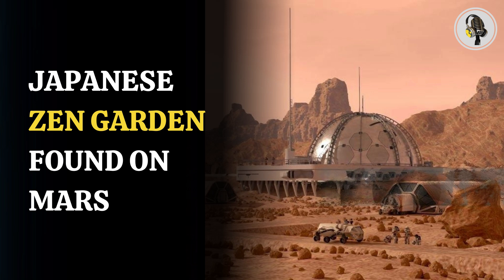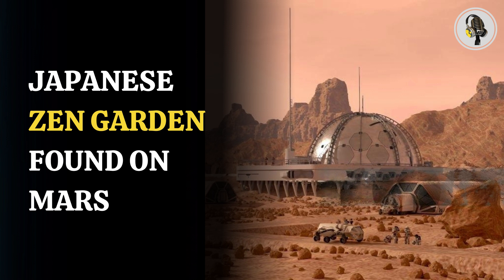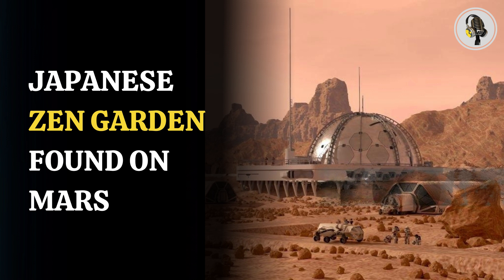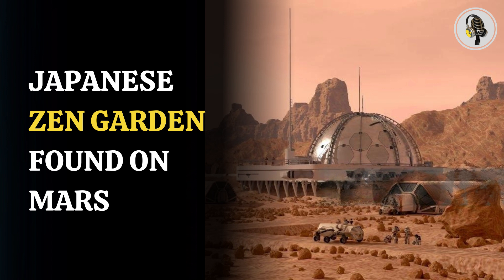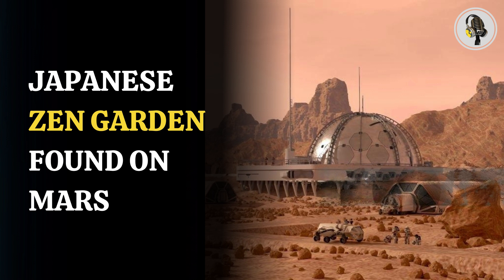Japanese Zen Garden Found on Mars | WION Podcast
NASA's Mars Reconnaissance Orbiter captured an incredible image of Mars' Daedalia Planum, likened to a Japanese Zen garden. The whorl-like patterns and boulder formations in this volcanic region present a fascinating puzzle for scientists. Join us as we explore the mysteries behind these stunning features.